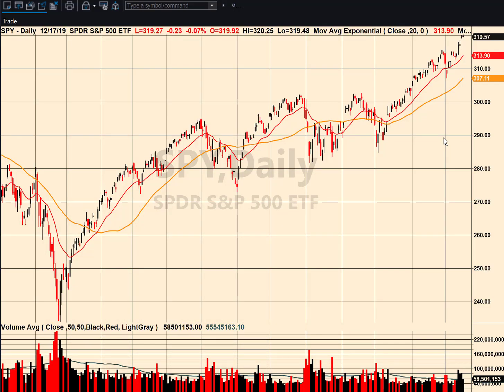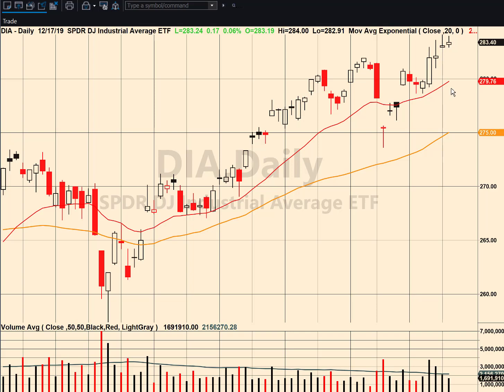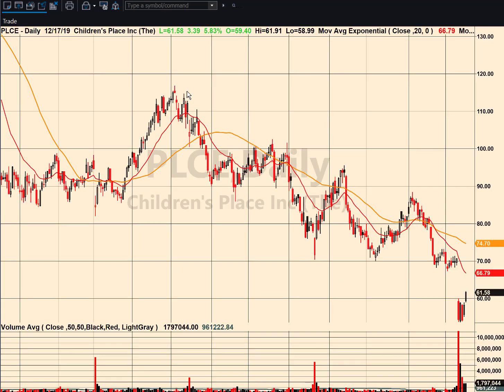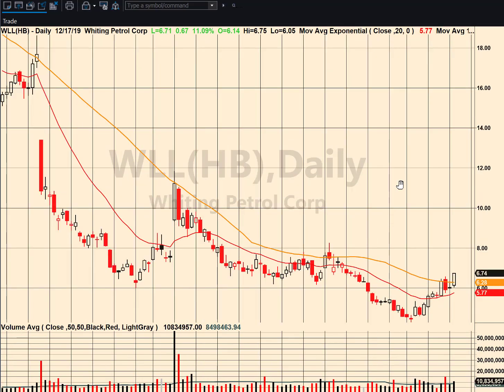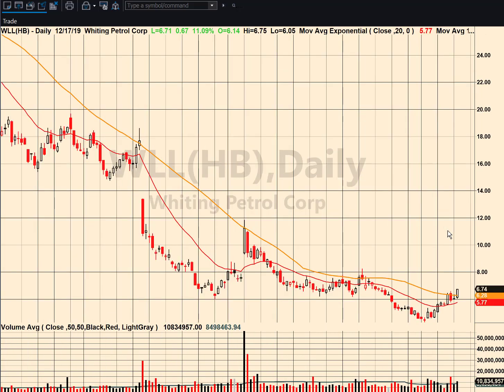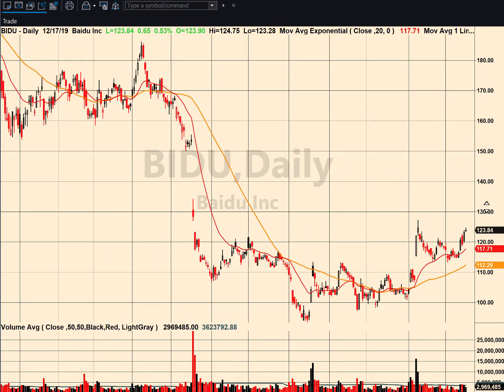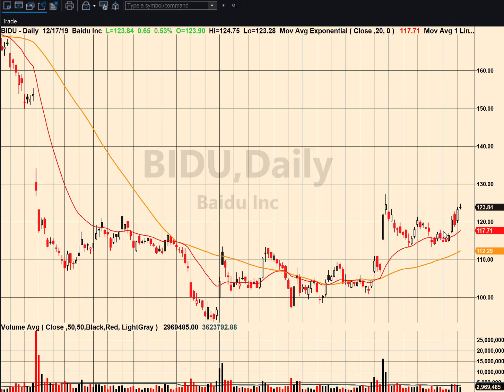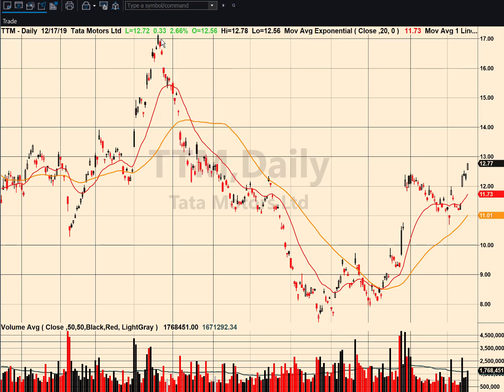Stocks To Watch: Tata, Baidu, Whiting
In tonight's video we highlight three stocks to watch in TTM, BIDU, WLL.  Plus we also review CAH's rollover, BIG, YUM, PLCE and more.

Tomorrow (Wed) is the day... I'm going live at 12pm ET where I'll unveil...

The Top 10 Hottest Stocks For 2020...

Last week's event hit max capacity so please register asap below to lock in your seat:

Within the first 5 minutes, I'll unveil a specific list of stocks that have historically soared by as much as 80%, 85%, 90%+ of the time once the New Year Begins... including one stock that hasn't lost in the last 7 straight years!

Happy Holidays to you and your families!

Ron